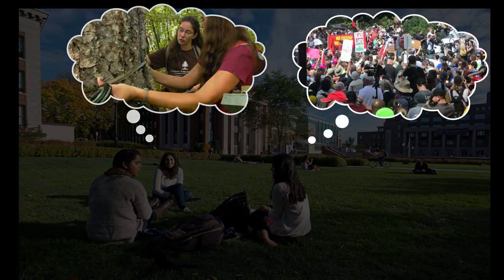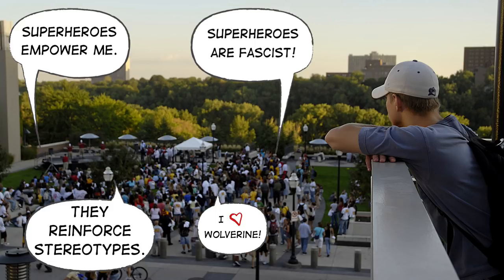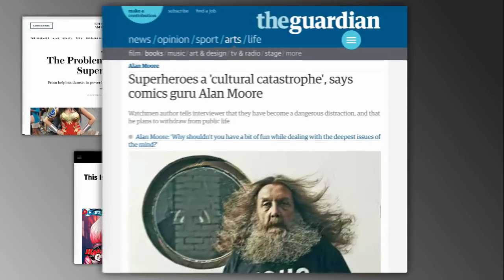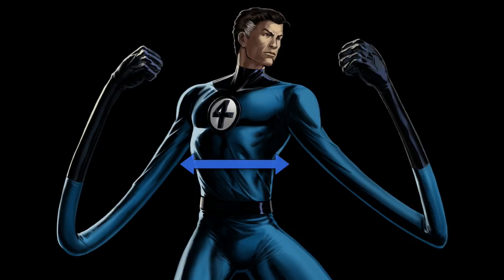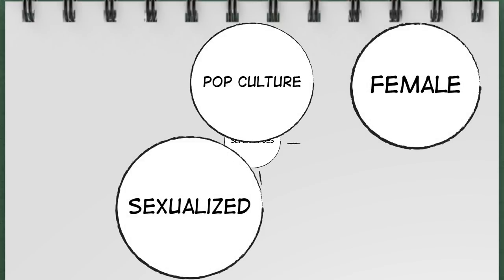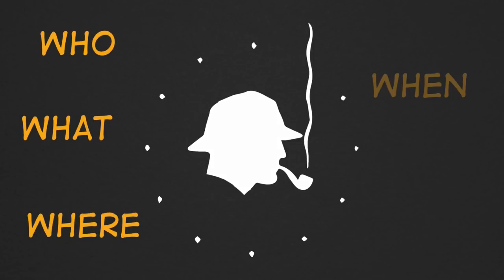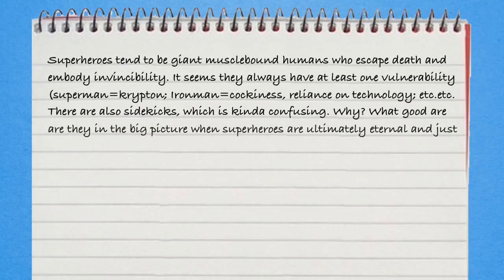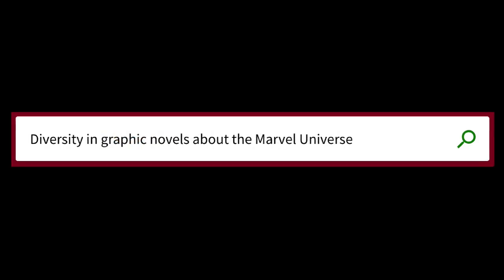Tutorial: Choosing a Research Paper Topic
Use online tools, and techniques like mind mapping, to sleuth out a great topic for your research paper.